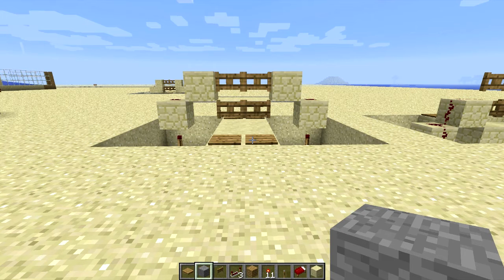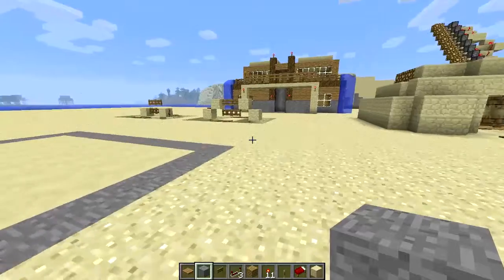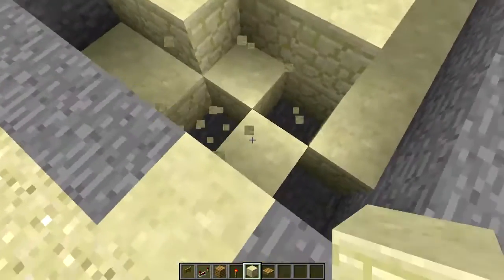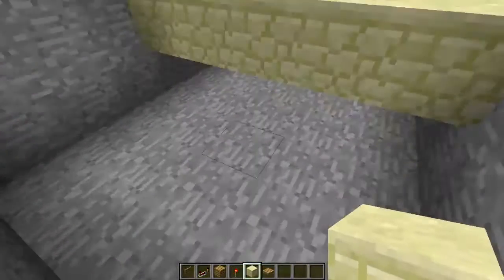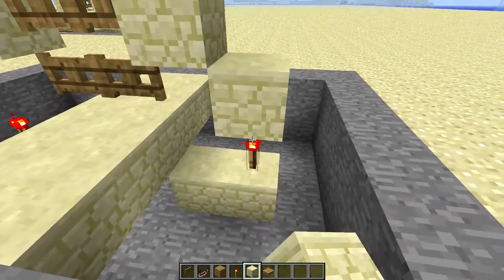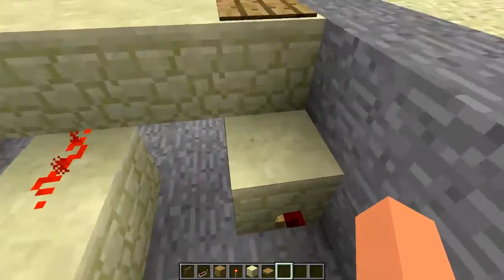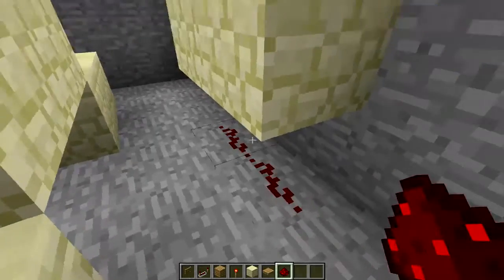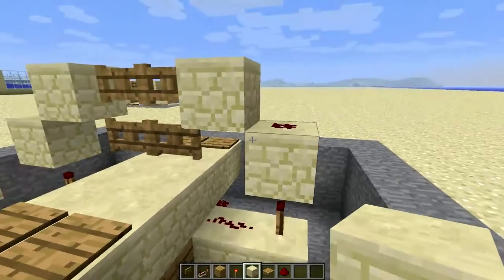Minecraft 2x2 Fence Gate Door [TUTORIAL] - REVISED [Most Compact?]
This is just an overview/tutorial of a revised design from Sidney600 who noted on my last design it could be done better. The design is a double fence gate door using the new red stone input via update 1.1, enjoy!

Players Within this episode

- Delta

TheSofaBros Team.